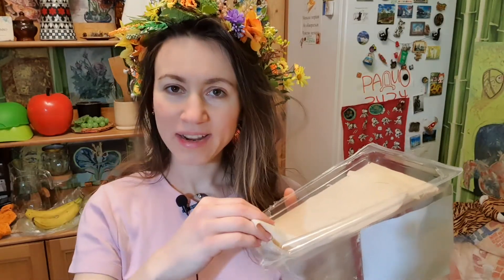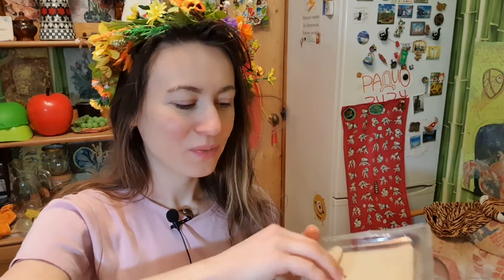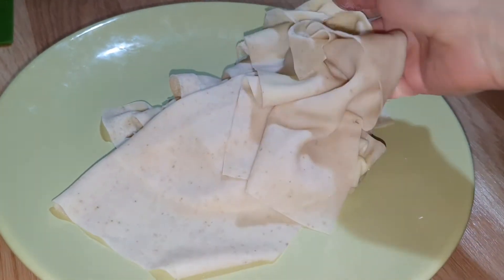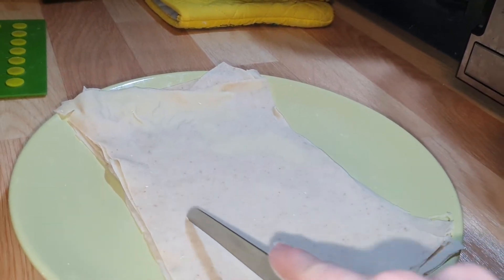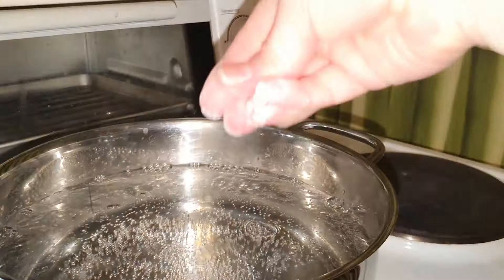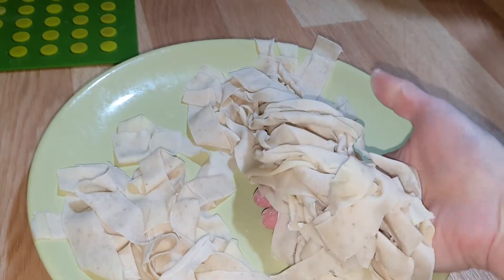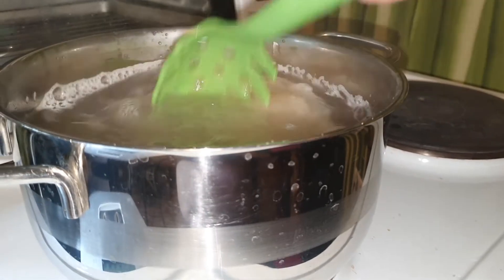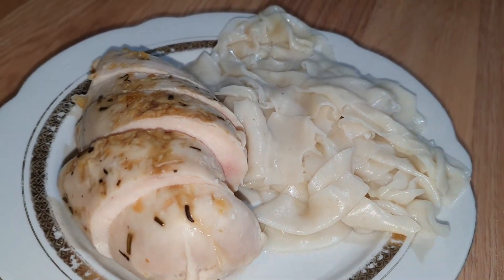DIY pasta out of dough sheet from Russian supermarket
Syper easy homemade pasta for quick dinner!

🍳 My kitchenware and appliances:
Electronic kitchen scales
Electronic kitchen thermometer
Digital magnetic timer
Handblender Bosch
Food processor Bosch Multitalent 8 MC812S814

Plastic container
Steel baking sheet
Silicone baking brush
Steel cat cookie mold
Dough scraper stainless

Hi, I am Shtu. Would you like to eat healthy homemade food?

I was born in Russia (USSR actually) and I used to eat a lot of original dishes of Russian - Siberian, Tatar, Caucasian; Ukrainian, Uzbek and other CIS cuisine. Babushkas made amazing borscht, belmeni, pirozhki, blini, syrniki etc.

Until I was 25 years old I never cooked much as my family ruled our home kitchen, I was just enjoying the food. When I start living on my own I began my cooking journey. I failed a lot. I litteraly started from scratch as I had almost zero cooking skills.

Soon I realized the benefits of homemade dished: 1) you save money if you cook your favorite dishes at home rather than go to restaurants; 2) you coose the best ingredients for your food; 3) cooking is fun and the most rewarding hobby! You can make sushi, ramen, risotto, sweets and sauces at home.

So I focused on collecting and testing recepies. I asked my relatives for cookbooks and their secrets. I watched people cooking their best dishes. And researched all different couisines all over the World — from European and African to Asian and American gourmet and local dishes.

A while ago I fell in love with making bread and working with dough and sourdough — so my home menu has expanded with breads, pita, pizza, pasta, cakes, pies etc. During lockdown I made my first Borodinskiy black rye bread, burgers, french fries and baguette in home oven.

Step by step I equip my cook room with kitchenware — multicooker, food processor, blender etc. This machines really help to save time and to make more interesting dishes. Anyway I prefer to keep everything as simple as possible, so most of the time I use just my hands and basic appliance.

Who else can please your taste better that yourself? Let's become homemade Michelin three stars chiefs. You can deffenitely do it yourself! Please, tell me about your cooking experience. Ask any questions in comments section downbelow the video on YouTube.

Приятного аппетита! Priyatnogo appetita!
Bon Appetit! Na zdorovie!
Buen provecho! Eet smakelijk!
ボナペティ
好胃口